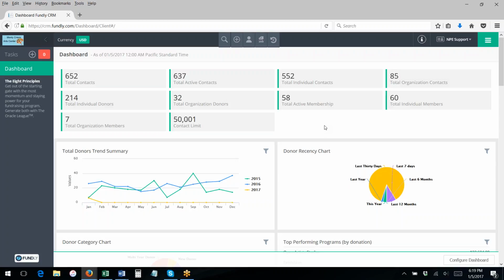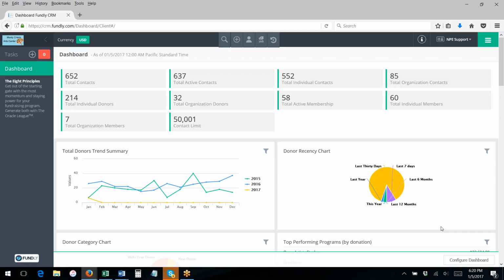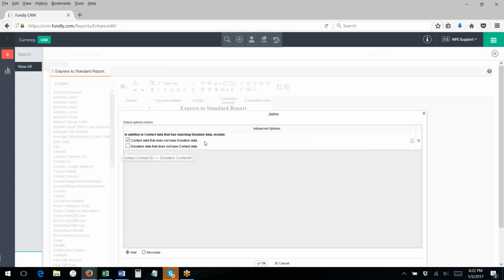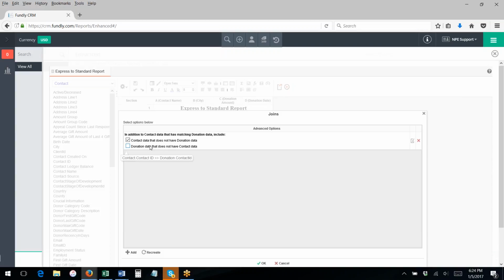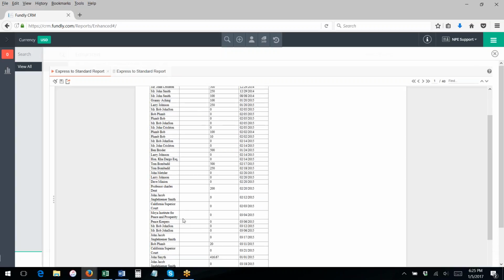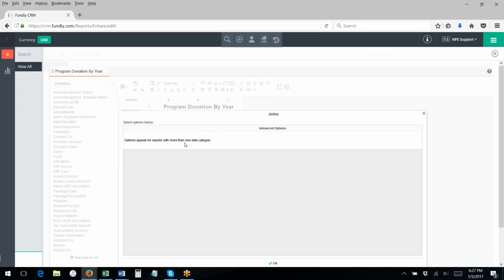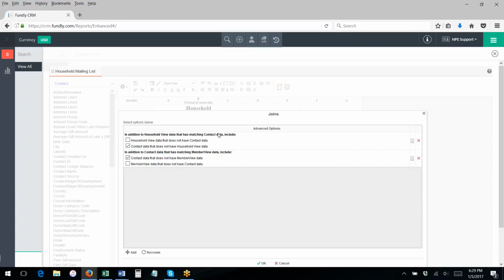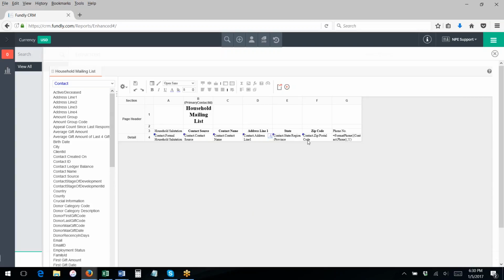Adjust Table Joins in Reports